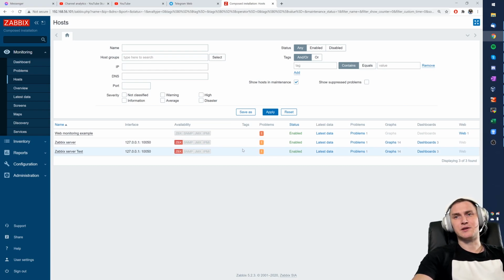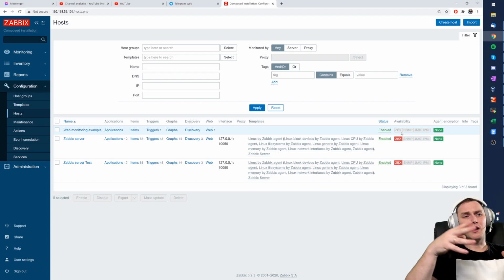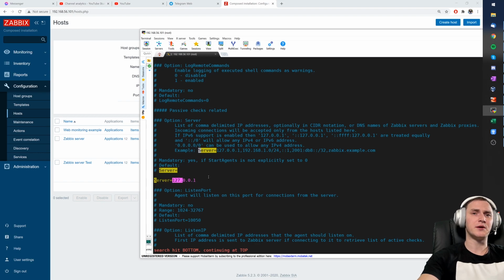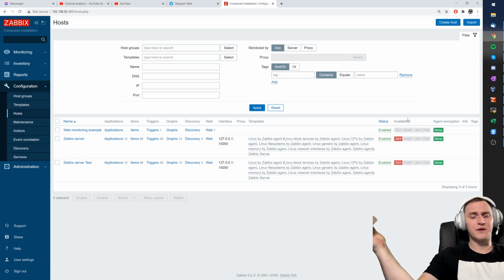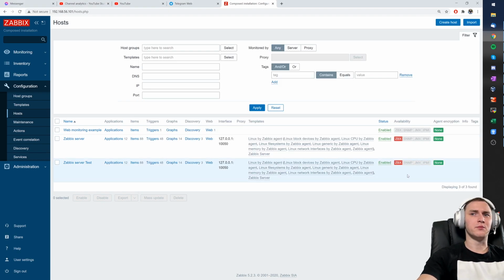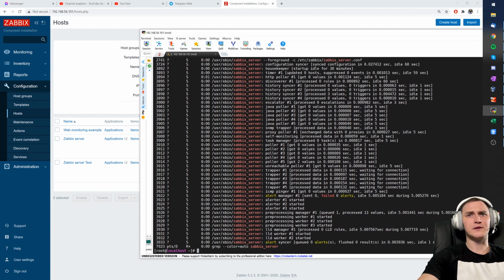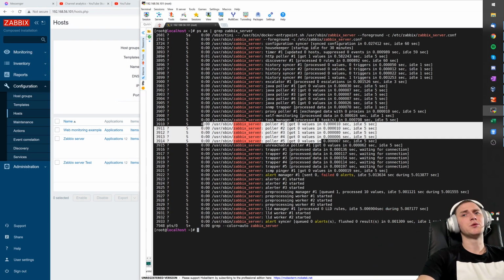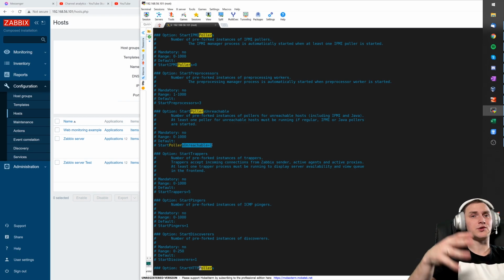Zabbix - Host Unreachable Errors